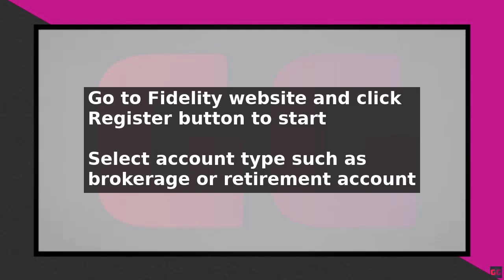How To Register Fidelity Online Banking (2025)